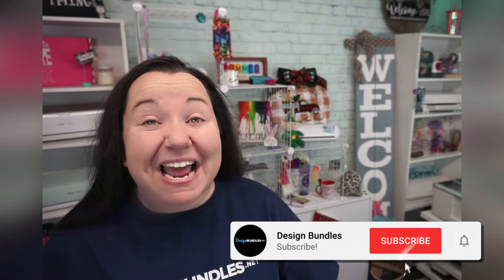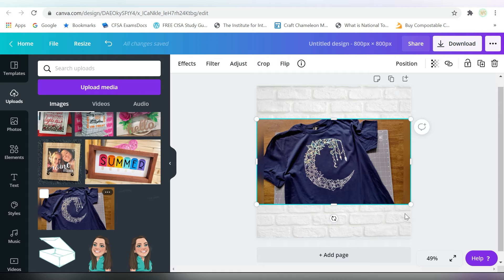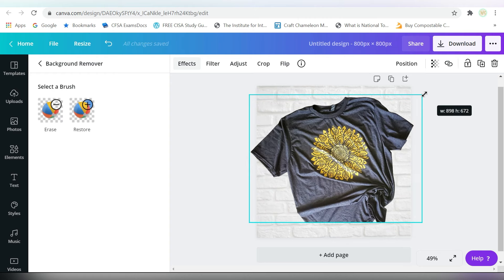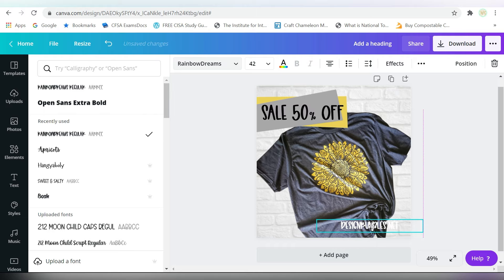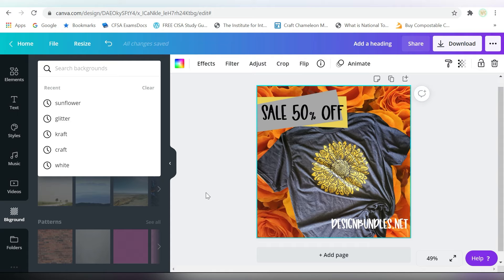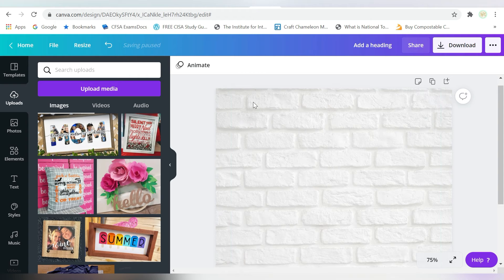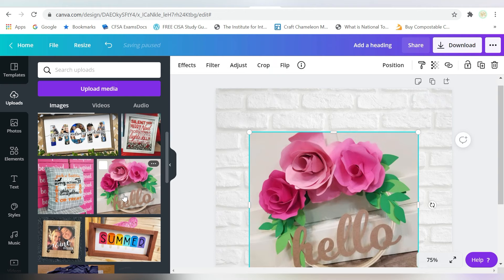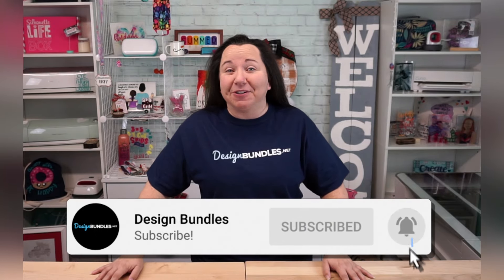🤓 How to Delete Photo Background in Canva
😎 How to Delete Photo Background in Canva - Canva is a great companion for your Design Bundles goodies!  Today's tutorial we are covering how to remove the background of a photo, which is great for product photos to show off your artwork!  More info below 👇

Even better, you can dress them up with banners and text to make great promo photos for your social media, website or portfolio.

00:00 - Intro
01:15 - Canva Uploads
02:52 - Uploading A Design to Canva
03:41 - Removing Background in Canva
03:53 - Adding Content To The Design
05:55 - Adding Different Backgrounds
06:31 - Canva Memberships
07:41 - Other Design Options In Canva
08:41 - When The Background Can't Be Removed
12:27 - Roundup